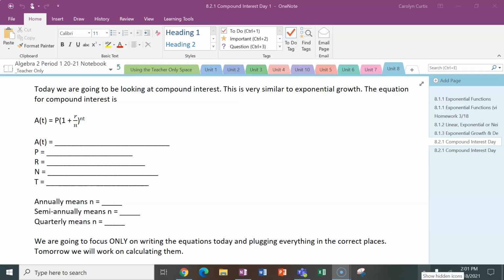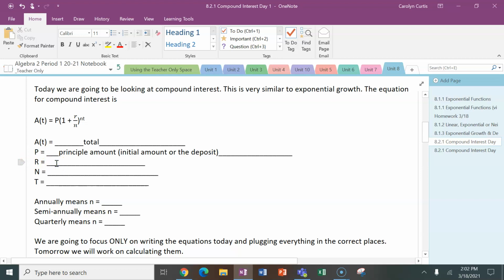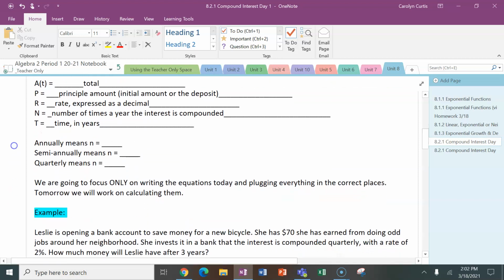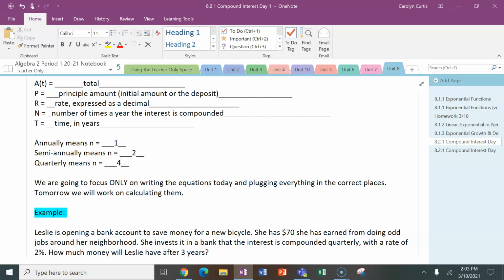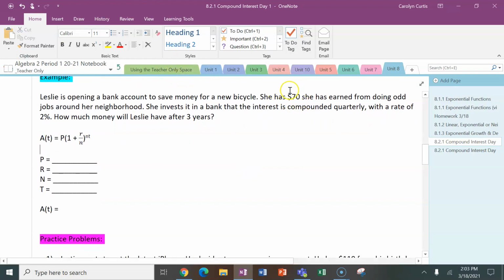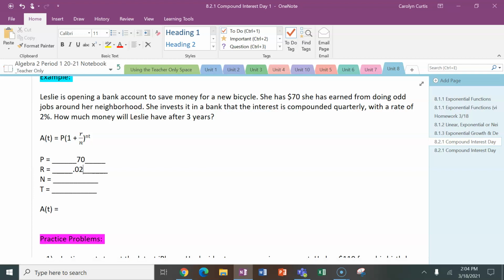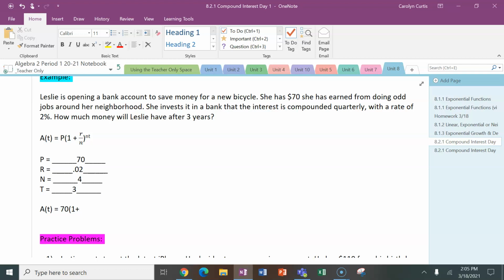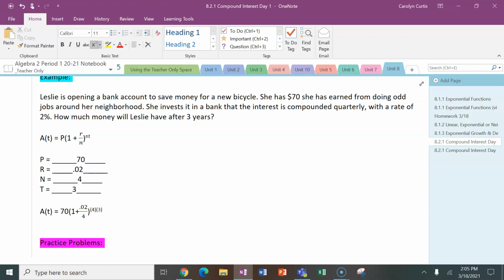Compound Interest Day 1